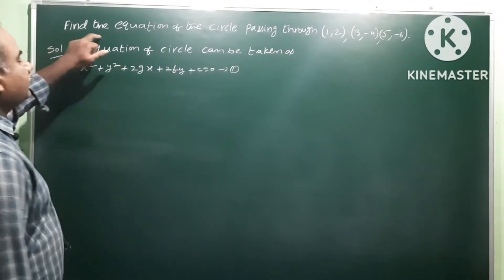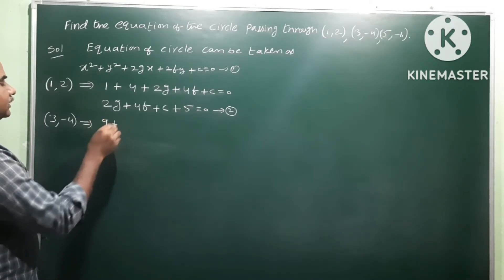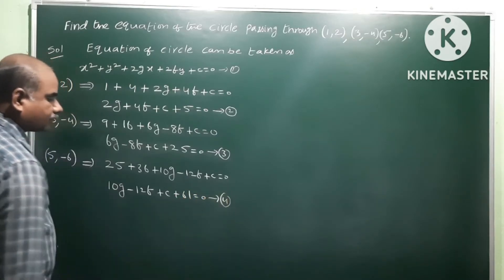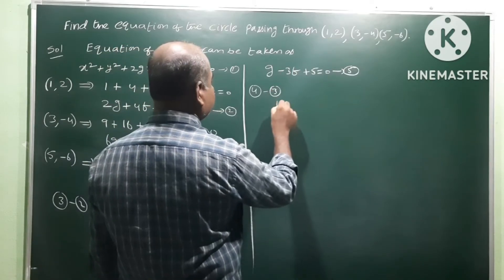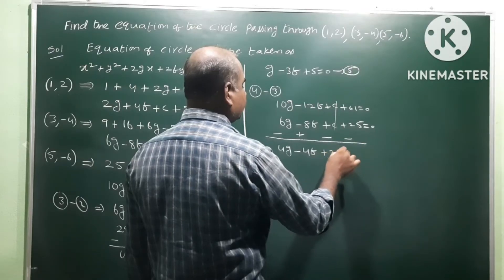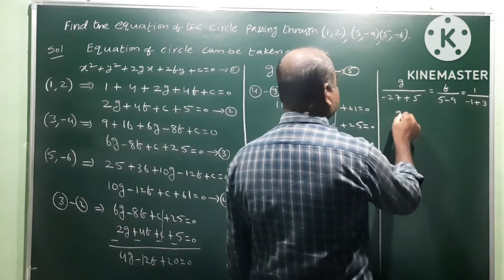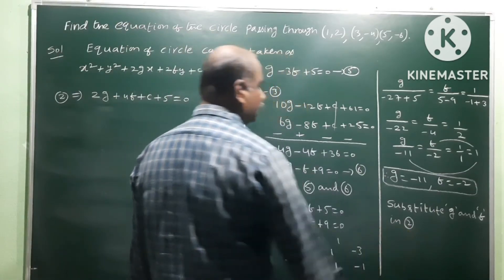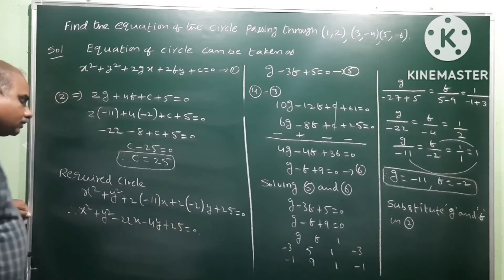Circle | 7 marks problem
Circles | 7 marks problem @EAG